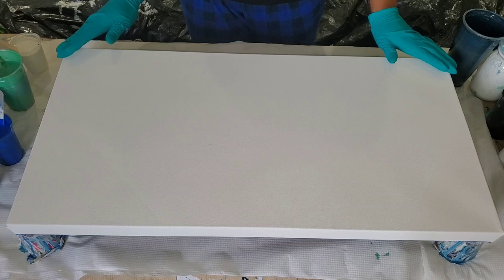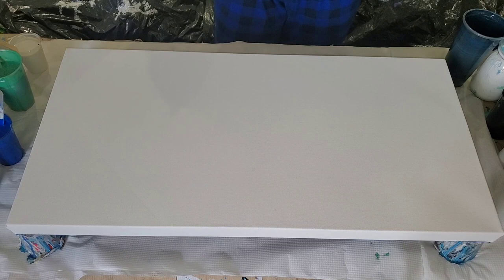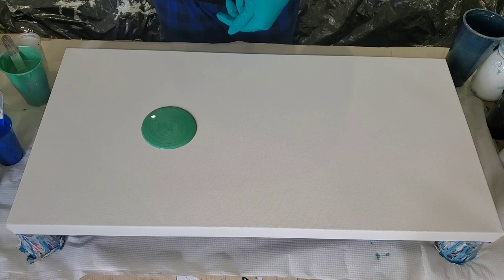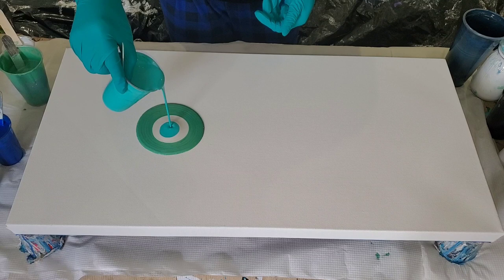Acrylic Pouring~Pearl Cells and Dutch Pour Combo ~ Shades of Blues~Tuesday Night Premiere 165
Acrylic Pour Pearl Cell and Dutch Pour in shades if Blues. Fluid art Pearl Painting. No Silicone Oil. Blue Pearl Cells. Simple acrylic Pearl Cells  Pour Painting for beginners. Satisfying Acrylic Pouring. Dump and Swirl Pearl Cells Technique. Acrylic Pour Techniques for Beginners. Fluid art tutorials. How to paint with a blow dryer.

Acrylic Pour Painting is very therapeutic and fun. There  are  various techniques in this world of fluid Abstract Art and I can't wait to try them all. Stay creative and welcome to the world of fluid art.

Items used
15×30 gallery wrapped canvas
torch
blow dryer

Paint Used
Flip cup/Puddle Pour Custom Made Dark Navy (Black and Blue mixed Artist's loft flow acrylic)
DecoArt Extreme Sheen Sapphire, Silver and Aquamarine
DecoArt Pearl White
custom mix green

I mix these colours for the Pearl Cells approximately 1:1 Artist's loft pouring medium, a drizzle of  Wagner latex paint conditioner, a drizzle of zinsser latex extender adding water to get right consistency

For the Dutchpour more water was added to each colours for a easy blow out.

Welcome back to our weekly Premiere...here's our line up this week

@HollyFischerArt at 7:30